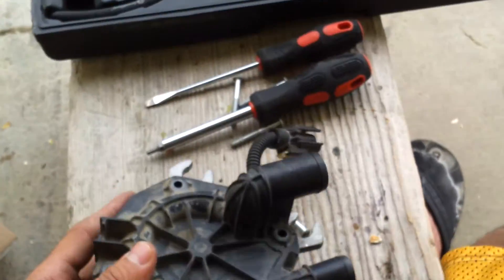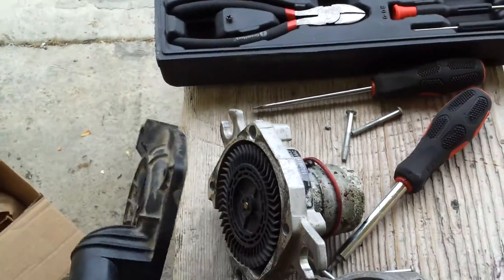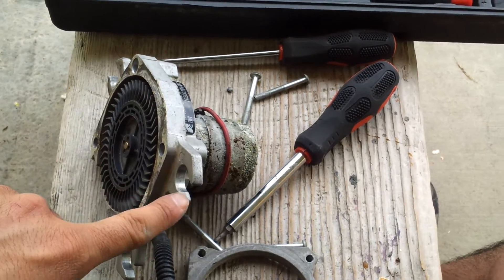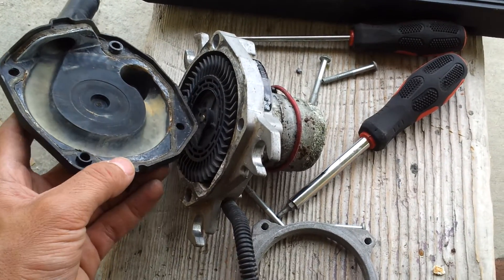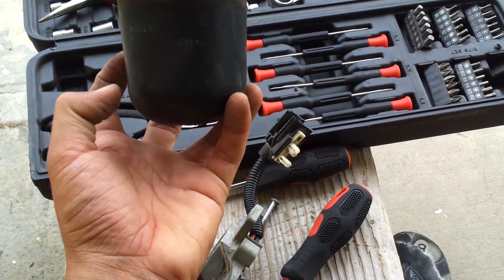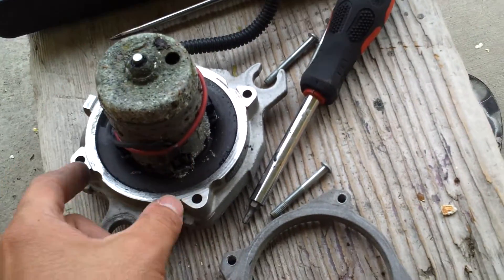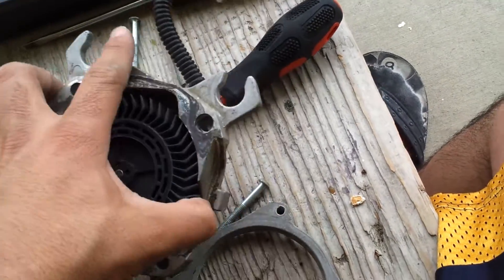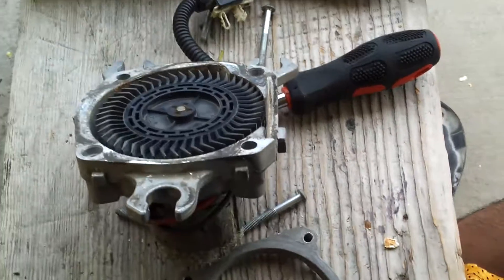Ford Focus Smog Pump disassembly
I have disassembled a smog pump out of a Ford Focus. The part number on it is 6E53-9A486-AA or 10200181AAC